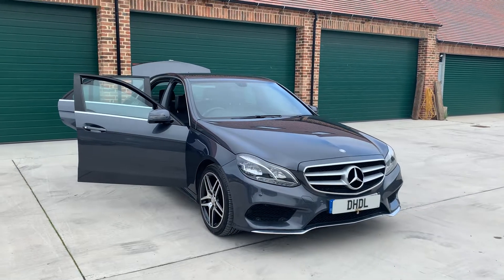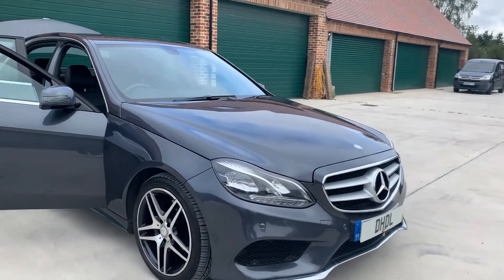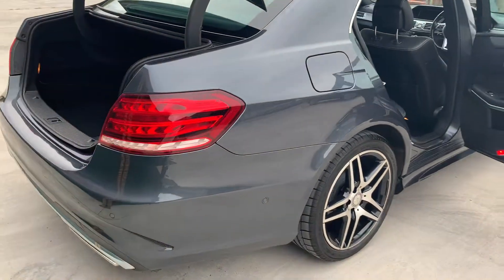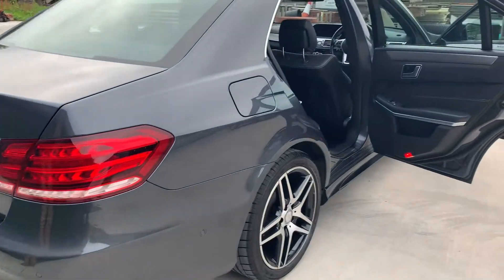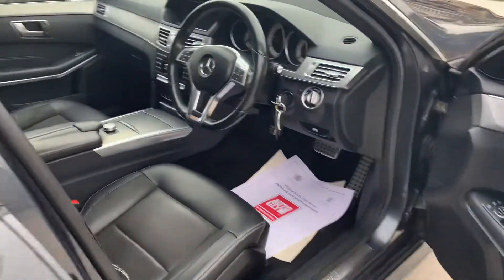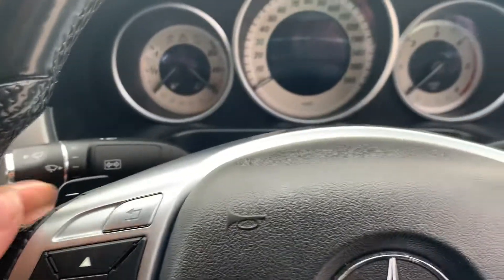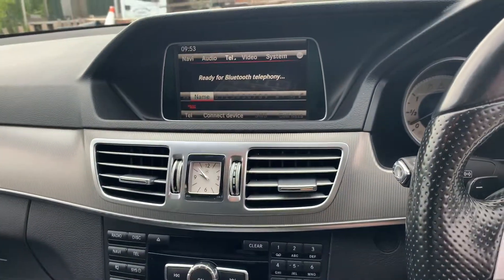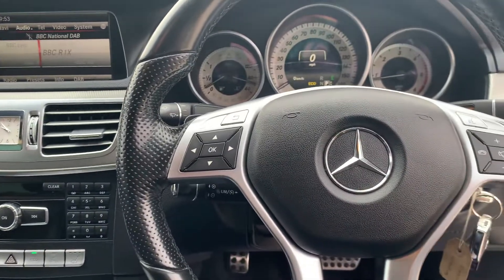2014 (64) Mercedes-Benz E Class 2.1 E220 CDI AMG Sport G-Tronic+ Euro 5 (s/s) 4dr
We Are Delighted To Offer This Lovely Mercedes E Class Finished In Tenorite Grey Metallic, Sourced Directly From A Main Dealer With FULL MERCEDES BENZ Service History, Just Been Serviced With Ourselves, Lovely Specification Including, Half Leather HEATED Seats, Factory Satellite Navigation System, Bluetooth Connectivity, DAB Digital Radio, Front & Rear Park Distance Control , FULL AMG Body Styling Kit With Twin Exhaust, Diamond Cut AMG Alloy Wheels, Looks & Drives Fantastic, HPI Clear With Certificate, Must be Viewed to Appreciate Inside Our All Weather Showroom, OPEN 7 DAYS, Finance Available From 11.9% APR Subject To Underwriting, Approved With ZUTO, First Response & Car Finance 24/7, ALL VIEWINGS ARE BY APPOINTMENT ONLY, Please Contact Us For Out Of Hour Appointments, CALL DAN ON 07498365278, Buy with confidence from us, DEBIT and CREDIT CARDS ACCEPTED,READY TO DRIVE AWAY TODAY P/X Considered, Post Code B76 9QH. We are Authorised and regulated by the Financial Conduct Authority, Firm Reference Number 811745